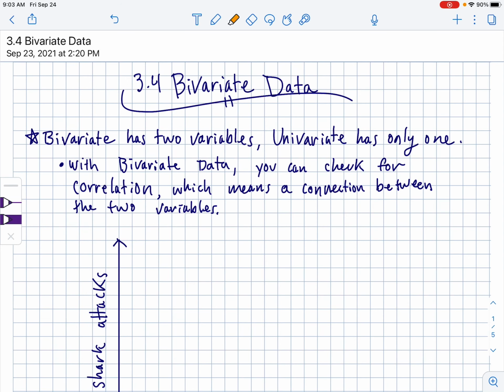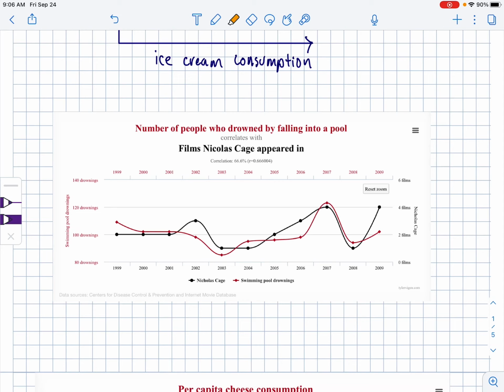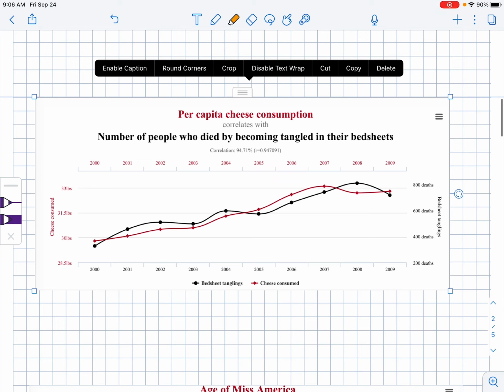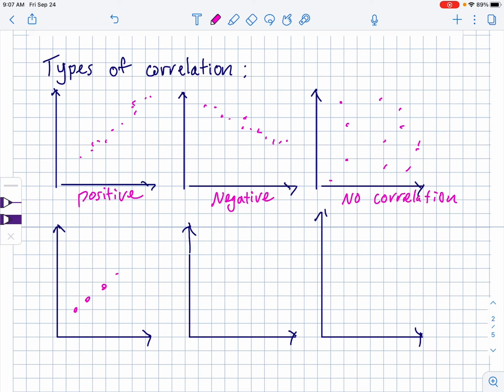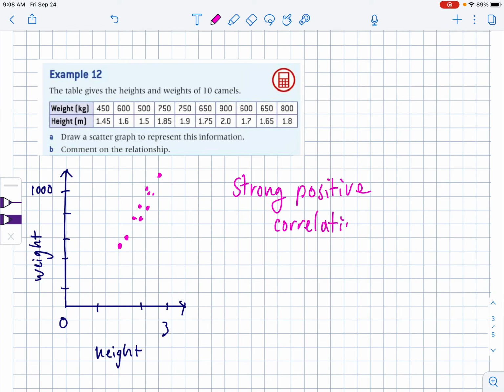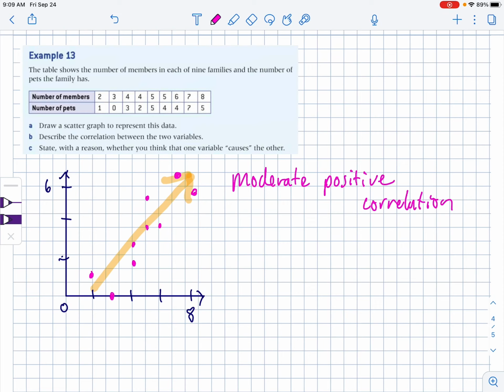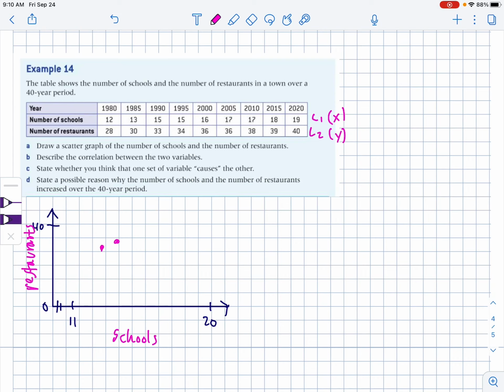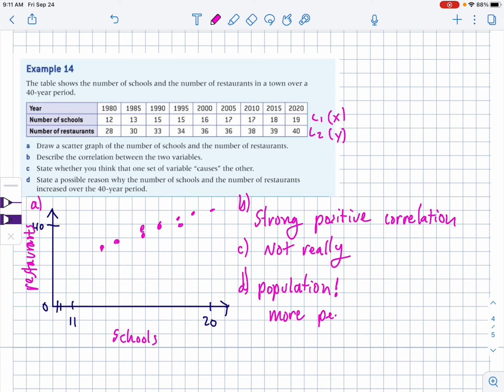IB AI SL 2 Bivariate data correlation